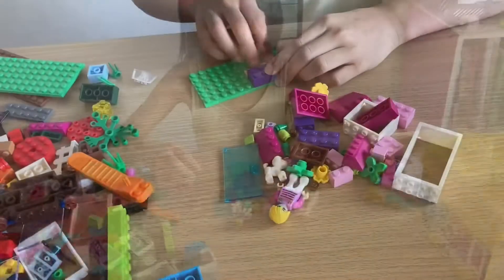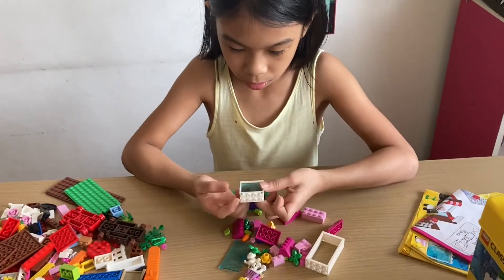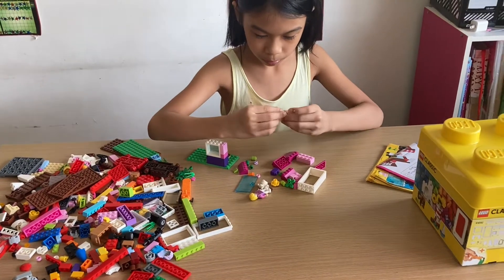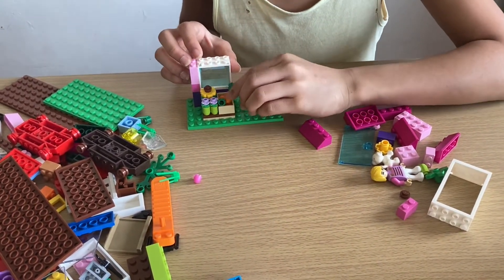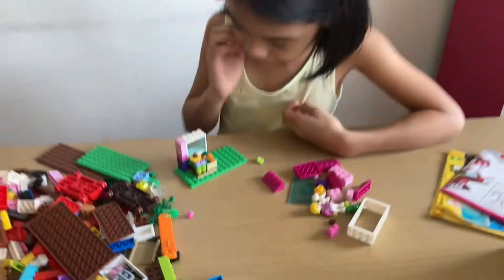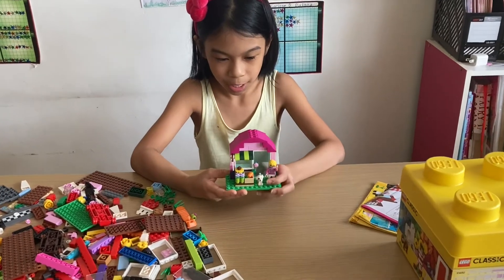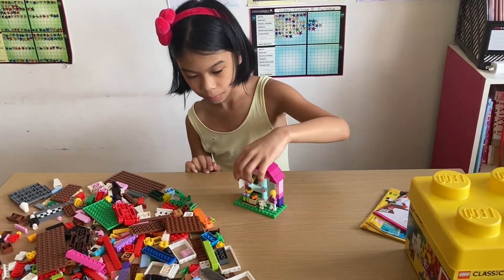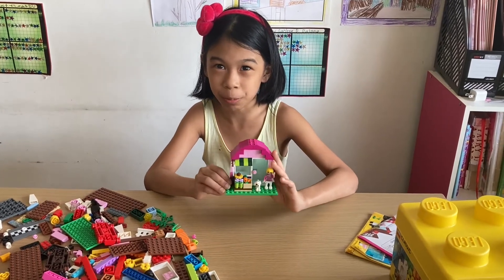Unboxing | Lego | Lego builds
Gabby’s Lego